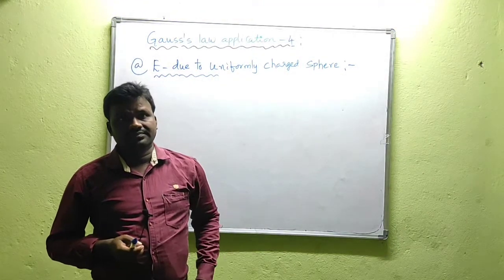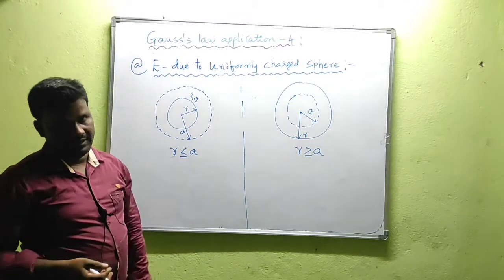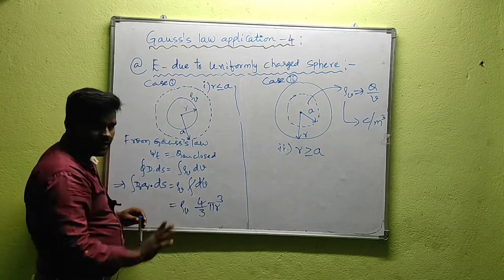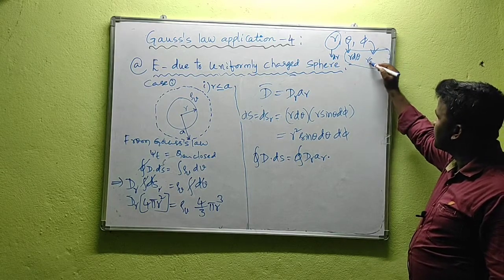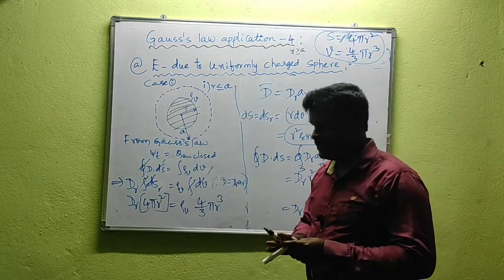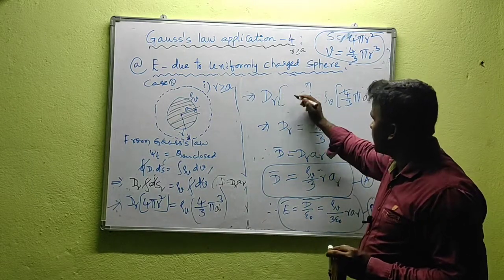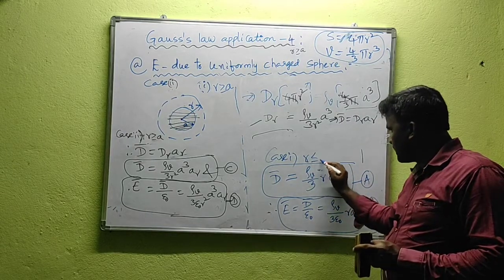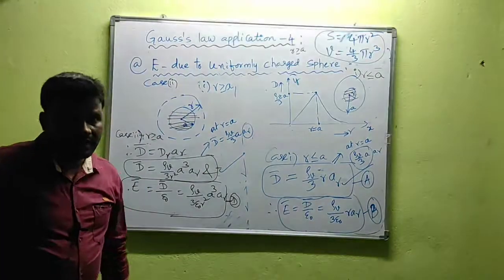E DUE TO UNIFORMLY CHARGED SPHERE BY USING GAUSS'S LAW